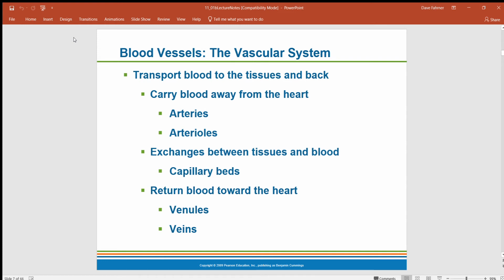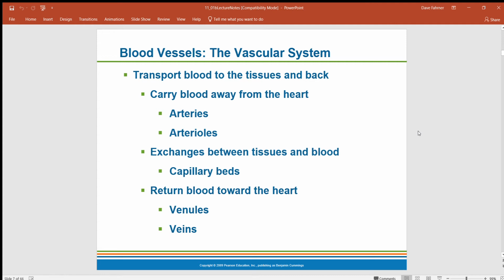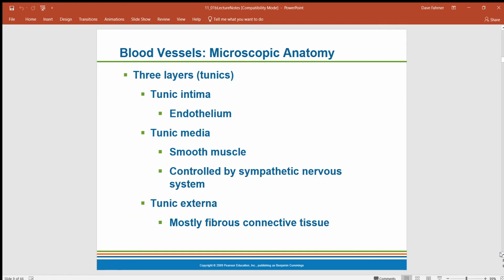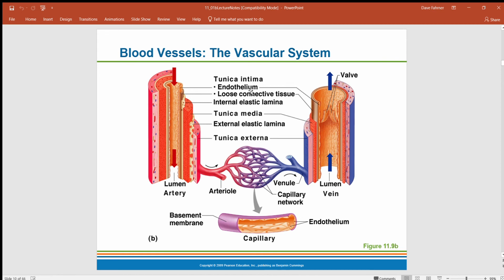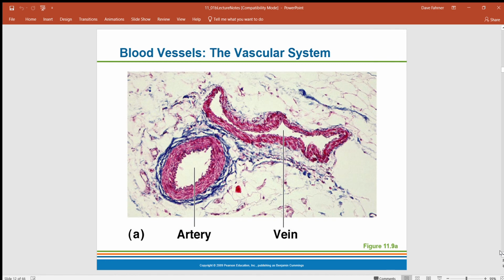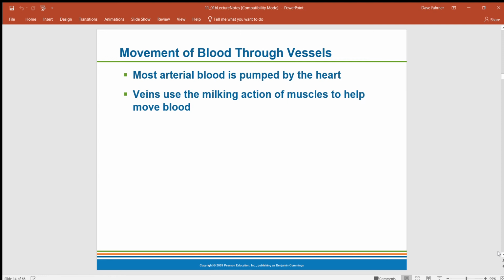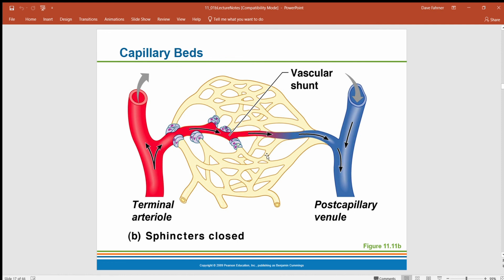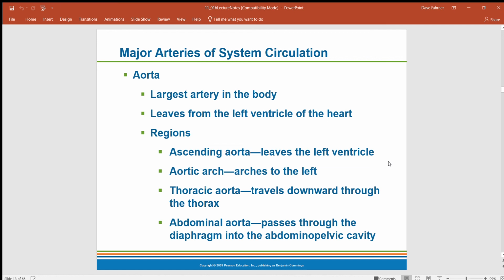Ch. 11 Vascular system Lecture